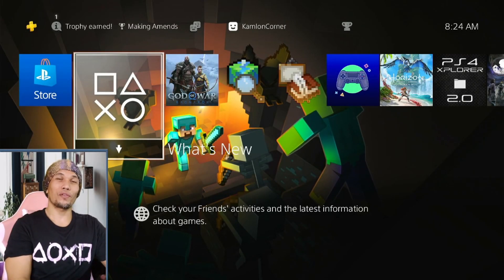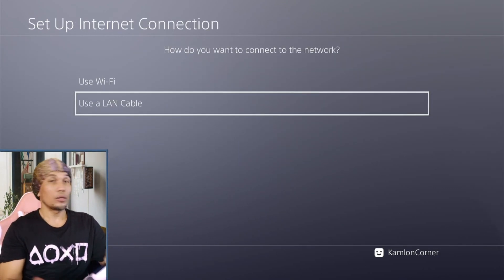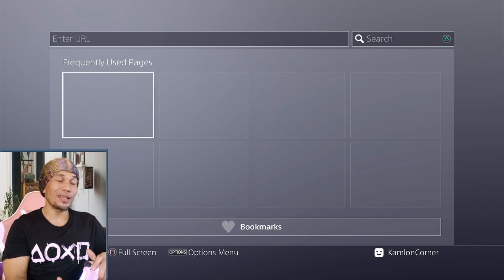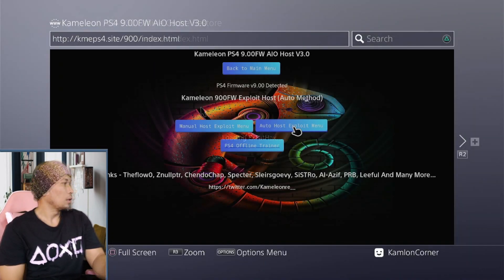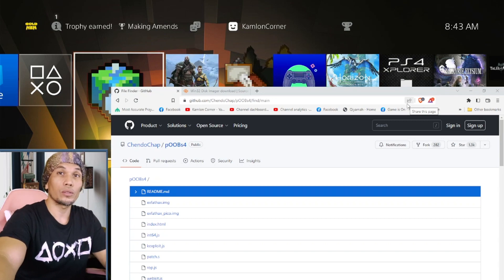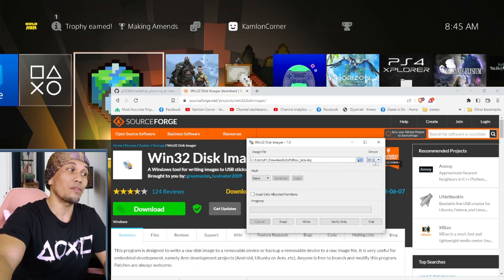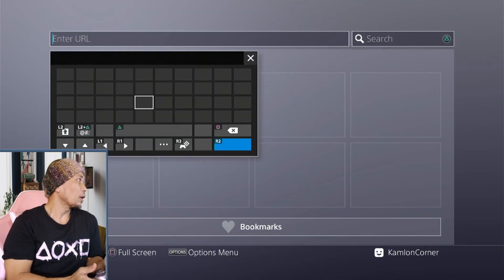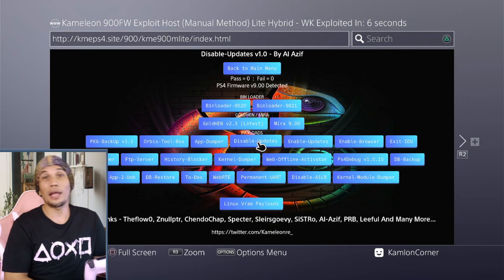PS4 Jailbreak New Users Guide | Everything you need to know on Jailbroken PS4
This us just our first in our new user's guide series for jailbroken ps4. If you have any other concerns, leave it on our comment section and we'll add it on our next video for this series.